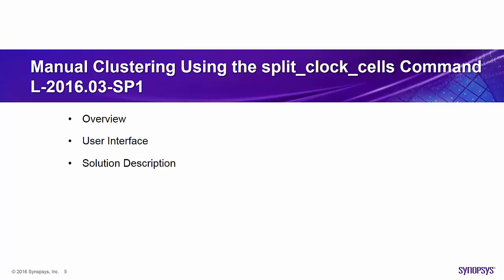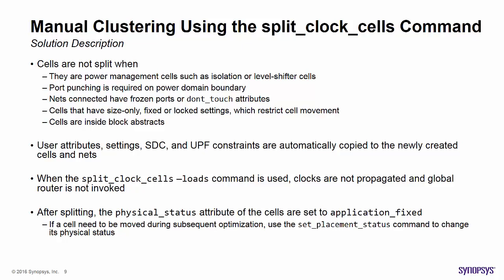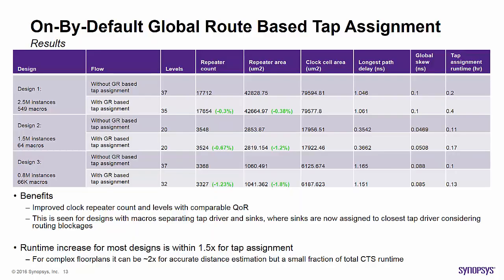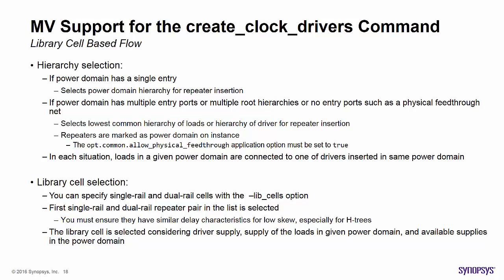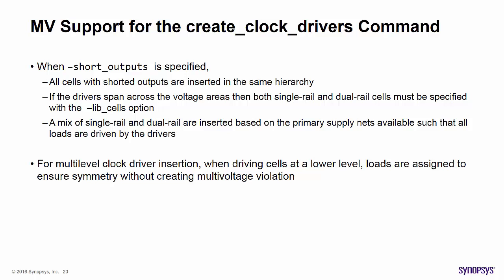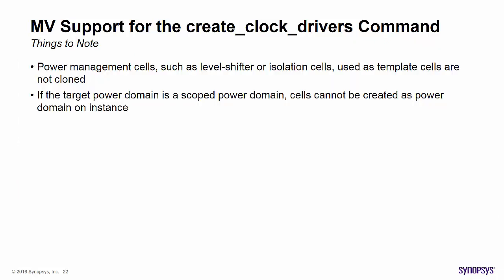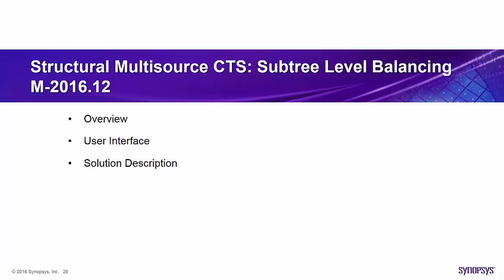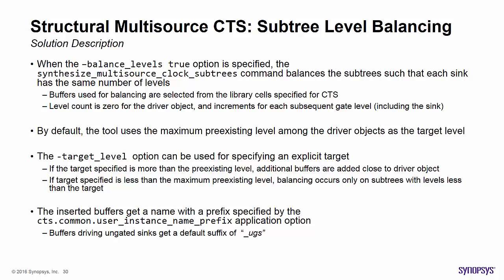M 2016 12 ICCII Incremental Training MSCTS v3